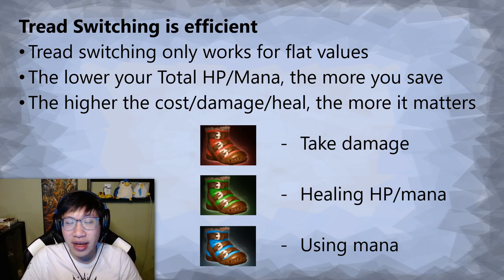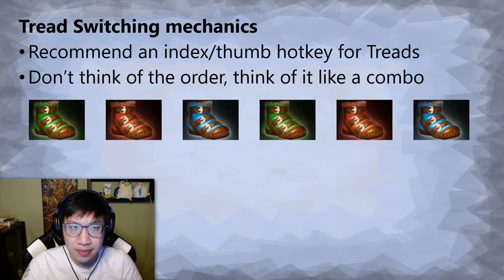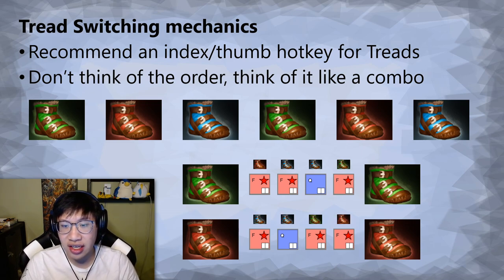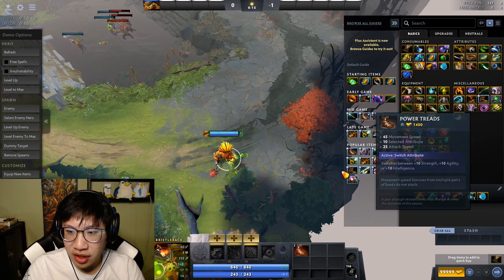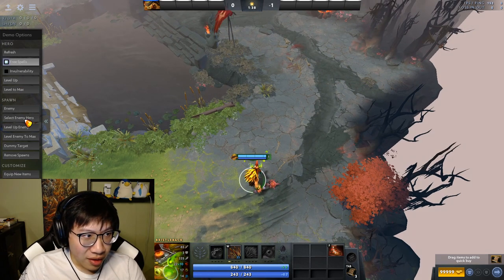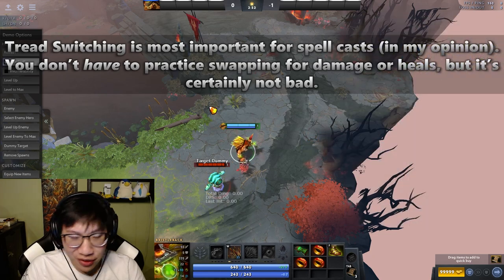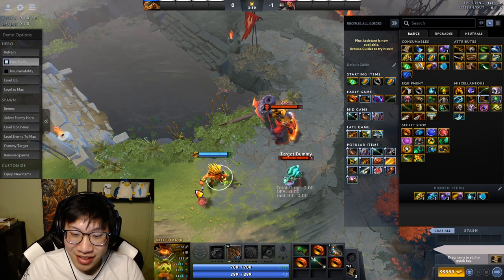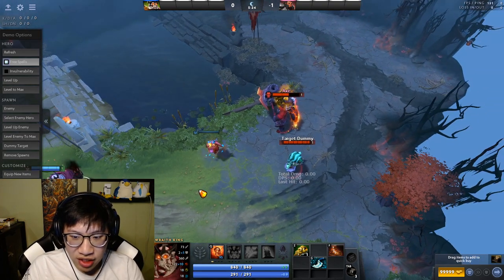Tread Switching Practice Routines | Dota 2 7.28a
Tread switching is a bit intimidating to some players, but with a little bit of practice, it can be easy!

Timestamps:
0:23 - Considerations
3:41 - Practice set-up
4:20 - Stationary practice
8:30 - Moving practice